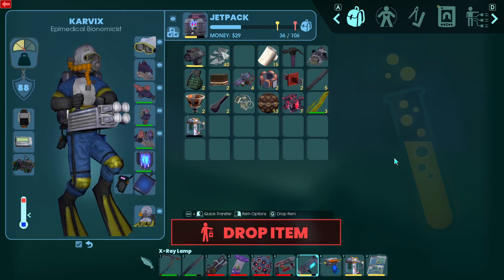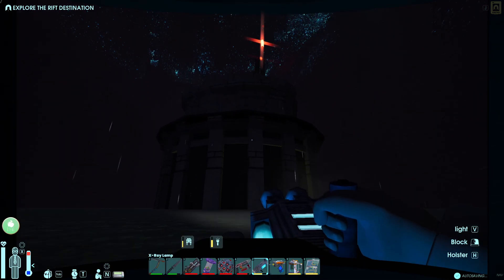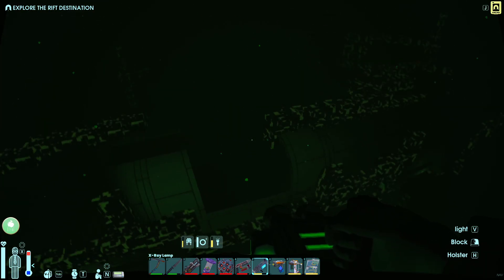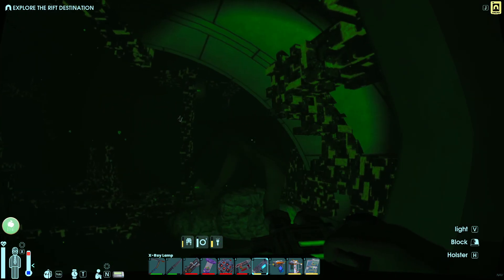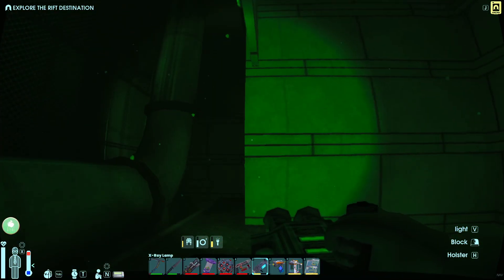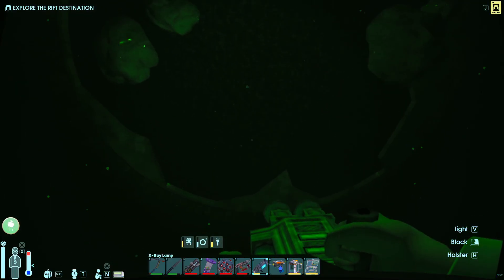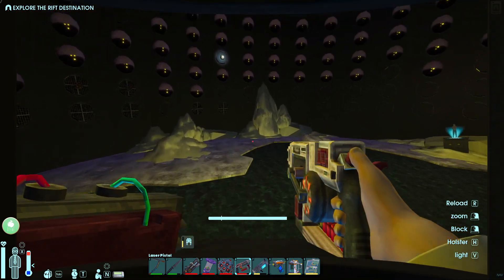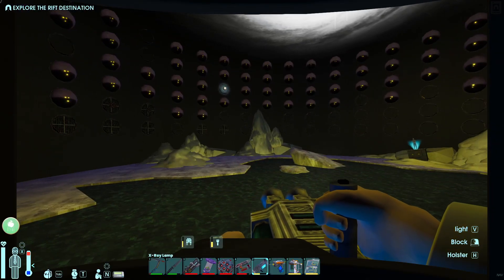Abiotic Factor Where to Find the Photon Receptors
The regular way, you'll want to have diving gear and x-ray lamp and be at hydro plant of course.
But if your fast you can prob doing it without the recommended gear.